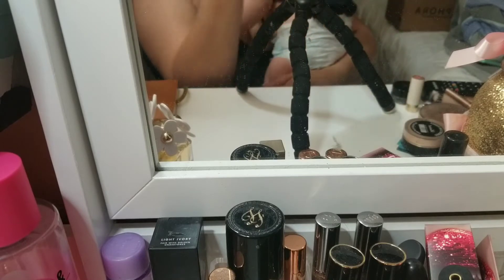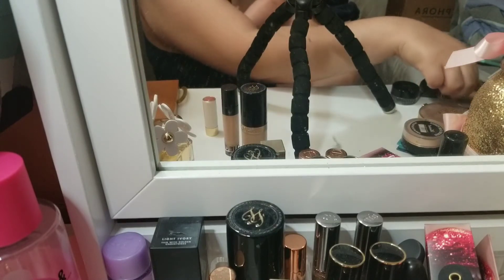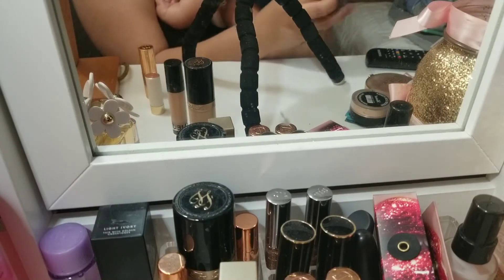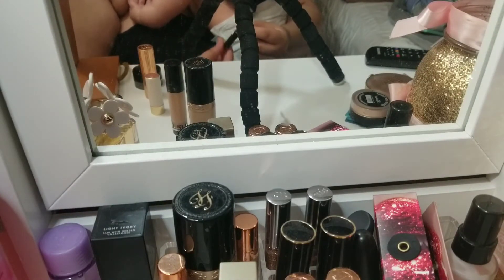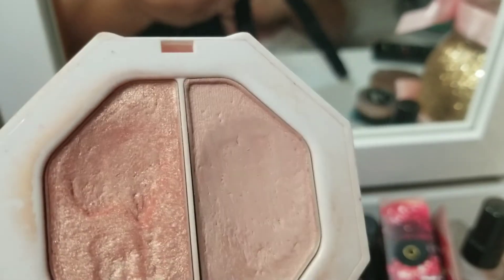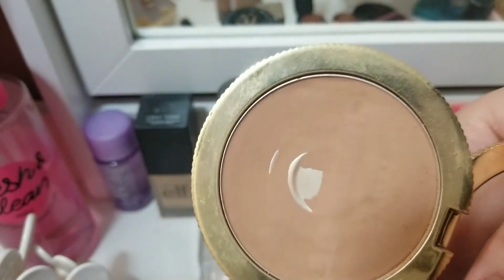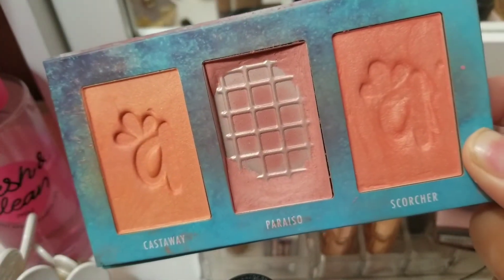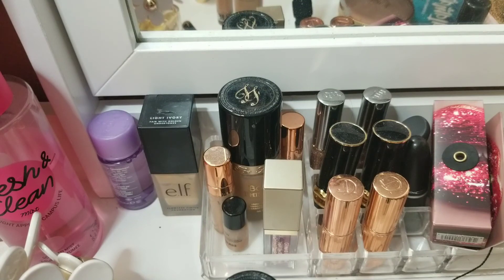20 in 2020 Project pan update 2